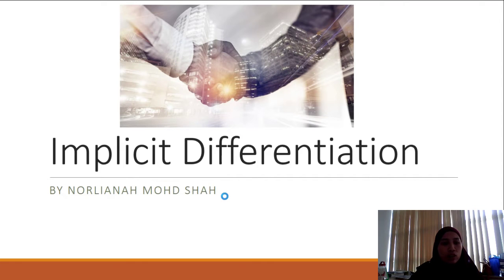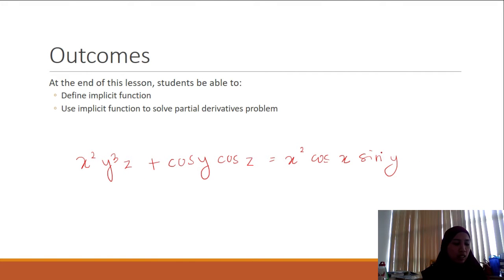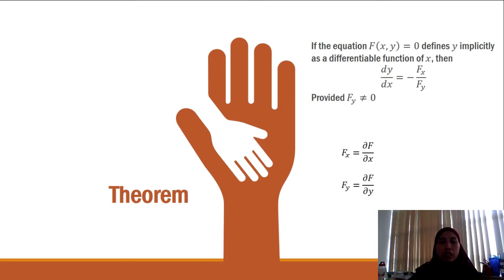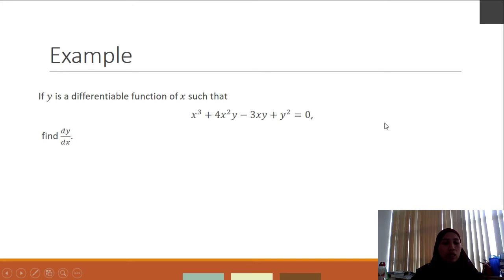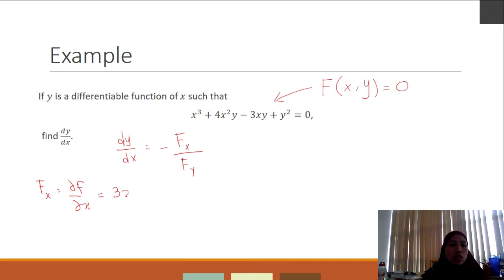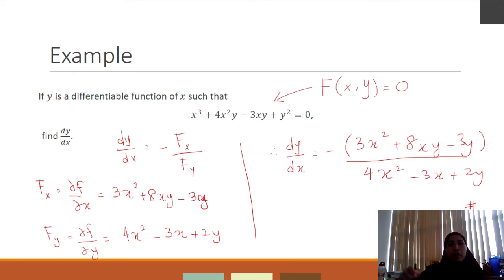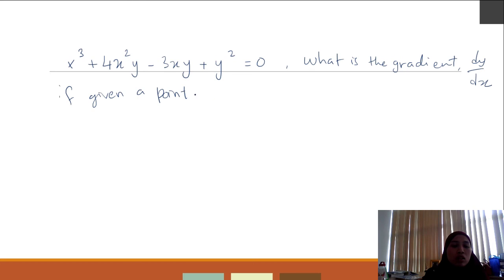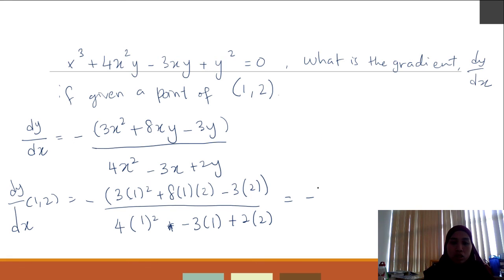Partial Differentiation (Implicit Differentiation)